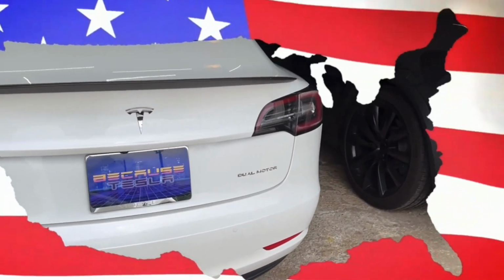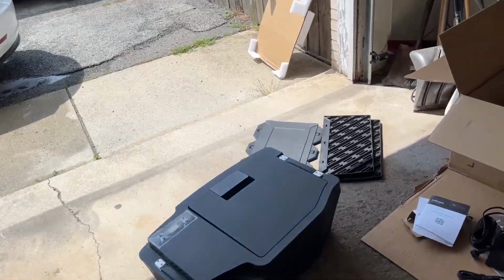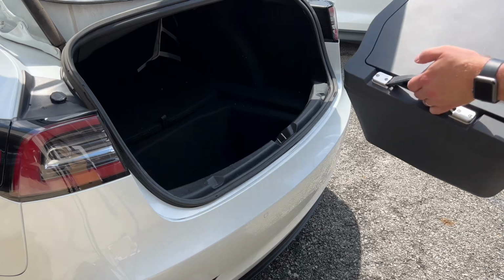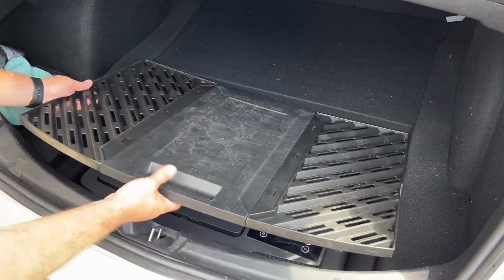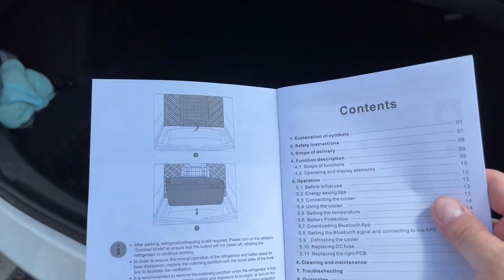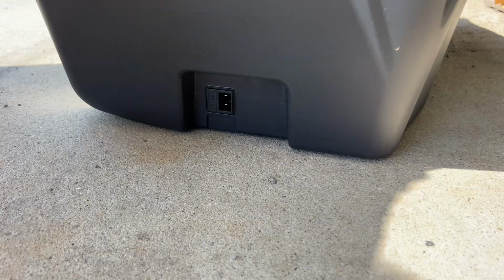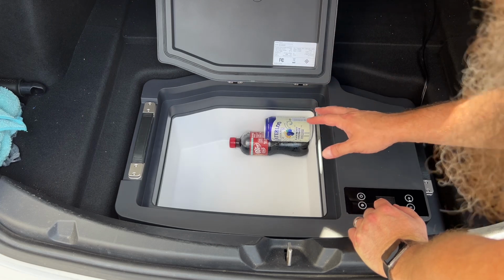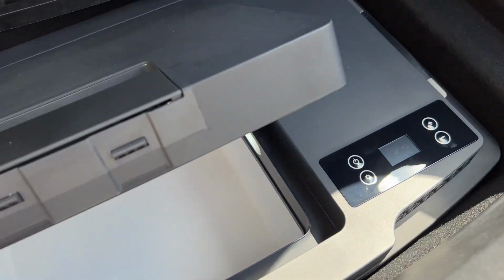A Refrigerator for your Tesla Model 3 and Y by Hansshow.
Tesla Model 3 Refrigerator 20L Trunk Fridge Large Capacity App Control

If you like my channel and would like to be a sponsor so I can buy new products and gear to review, donations can be sent